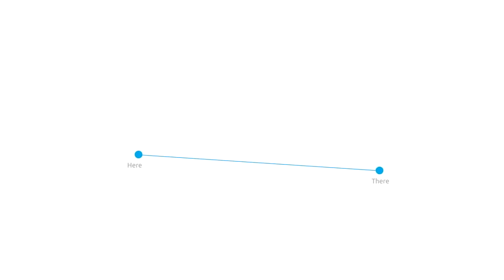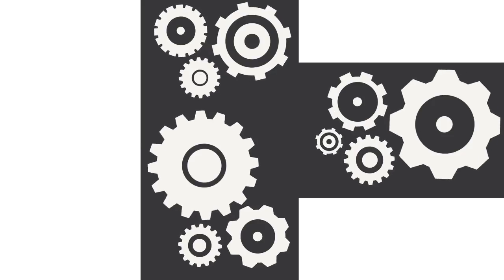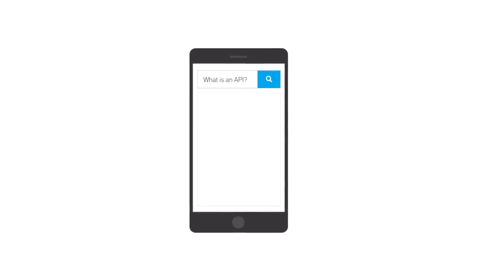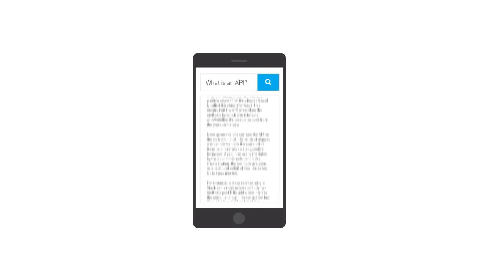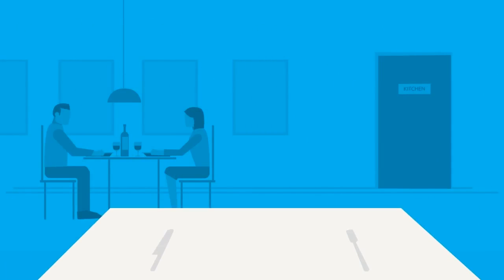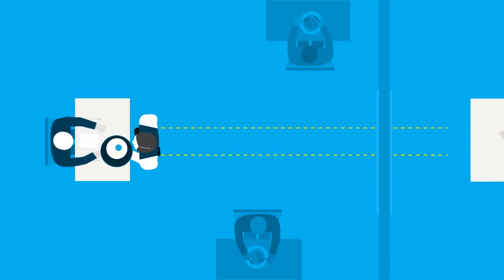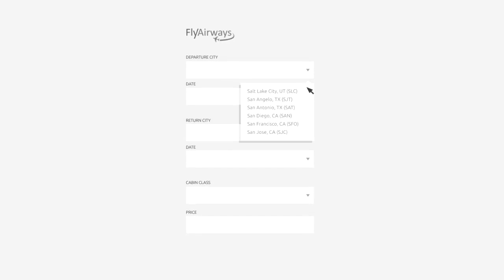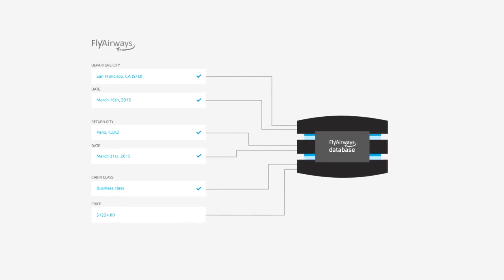What is an API